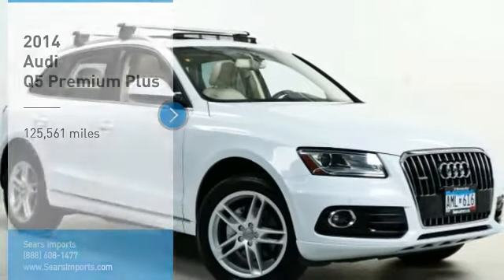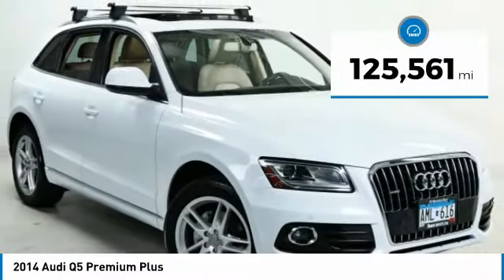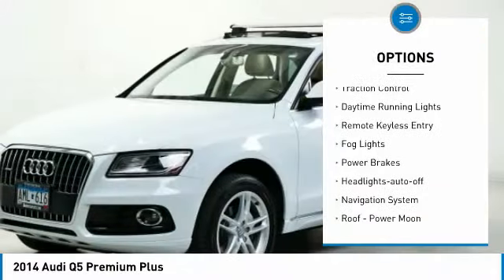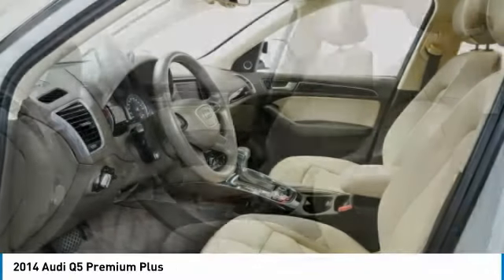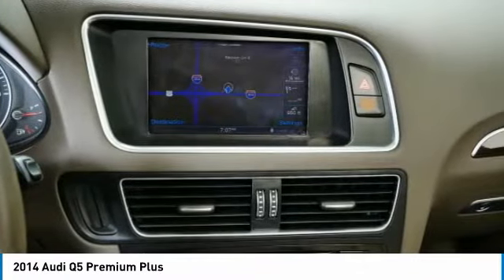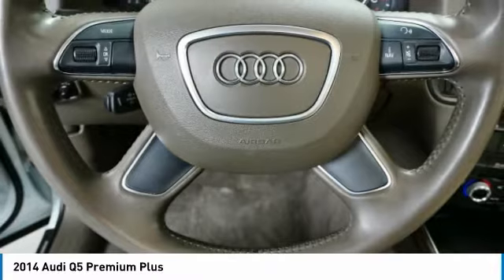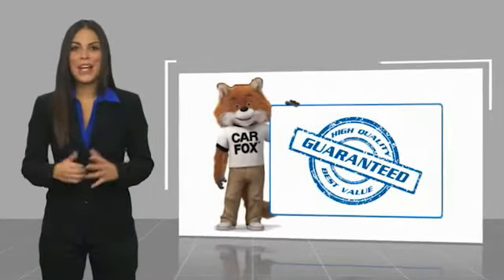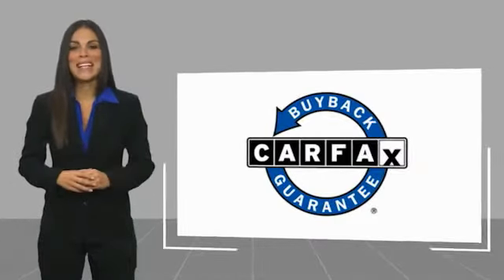2014 Audi Q5 Premium Plus Minnetonka Minneapolis Wayzata,MN 27315D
Sears Imports
13500 Wayzata Blvd

Recent Arrival! Clean CARFAX. 20/28 City/Highway MPGbrbrbrAwards:br  * JD Power Automotive Performance, Execution and Layout (APEAL) Study   * 2014 KBB.com 10 Best Certified Pre-Owned Luxury Cars Under $30,000 2014 Audi Q5 2.0T Premium quattro